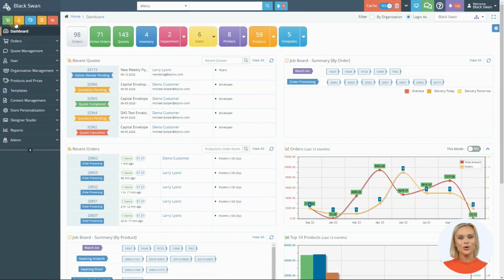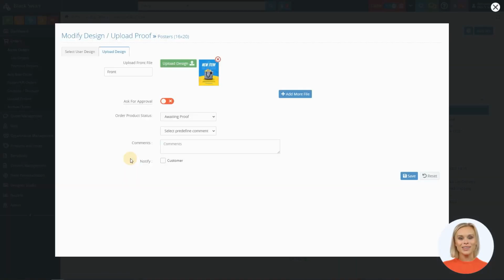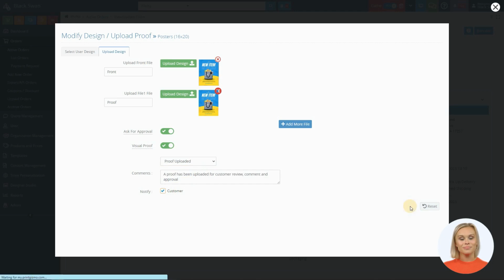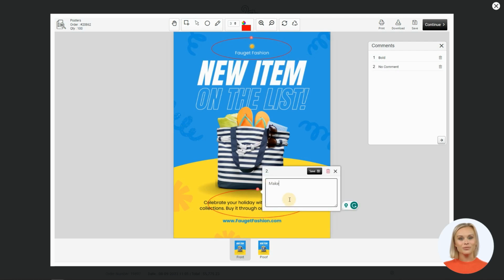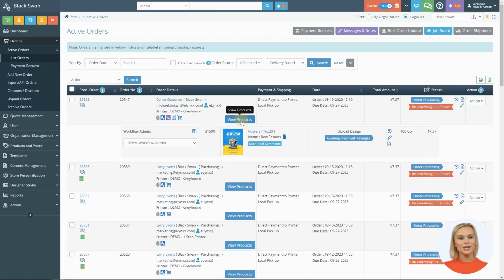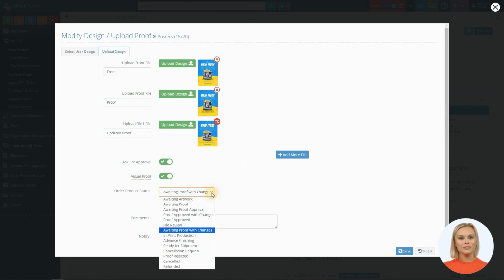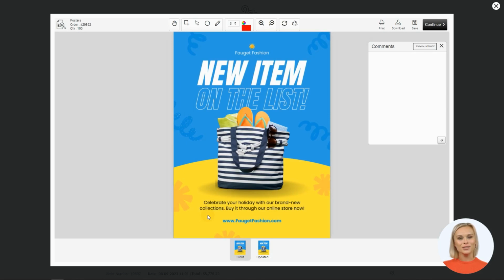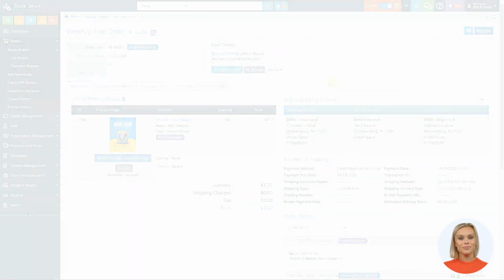PrintGizmo - Proofing an Order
This PrintGizmo tutorial will help to better understand Proofing an Order from the dashboard and customer storefront using the proofing studio.

If there are any questions or challenges please contact our support gurus via chat from your dashboard top bar or at .

We hope you find this video helpful and thank you for viewing it.